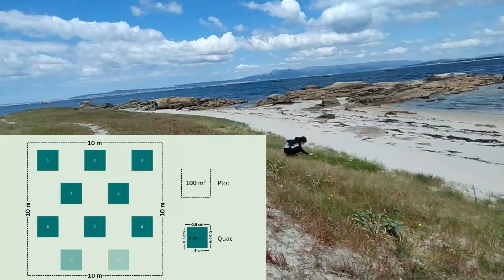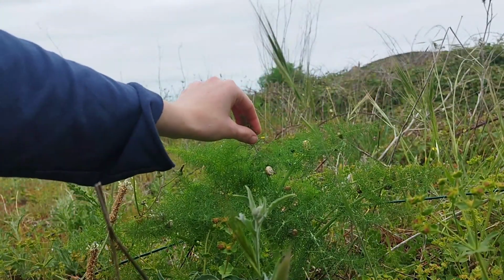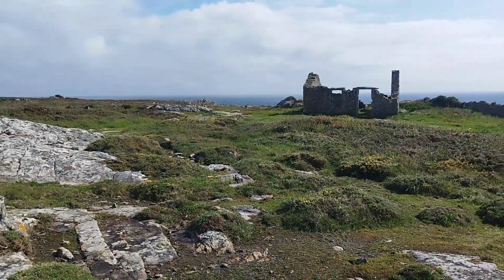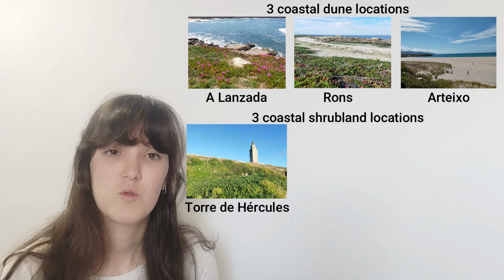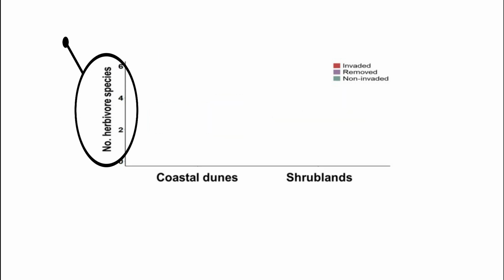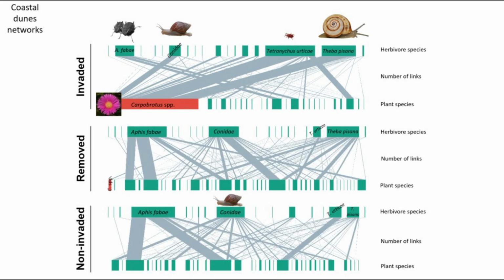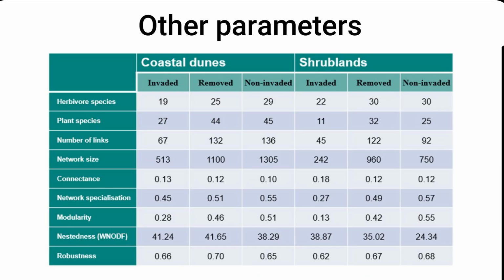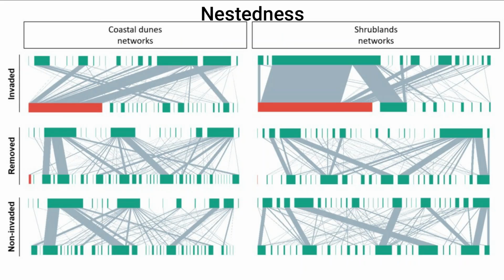𝘾𝙖𝙧𝙥𝙤𝙗𝙧𝙤𝙩𝙪𝙨 𝘀𝗽𝗽. - Do plant-herbivore interactions recover after the invasive plant is removed?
Video presented by Noa Núñez-González at the IyrCIS 2023 conference, entitled "Do plant-herbivore interactions recover after the invasive plant 𝘊𝘢𝘳𝘱𝘰𝘣𝘳𝘰𝘵𝘶𝘴 spp. is removed?"

꧁꧁ 𝐒𝐞𝐜𝐨𝐧𝐝 𝐚𝐰𝐚𝐫𝐝 𝐢𝐧 𝐯𝐢𝐝𝐞𝐨𝐬 ꧂꧂